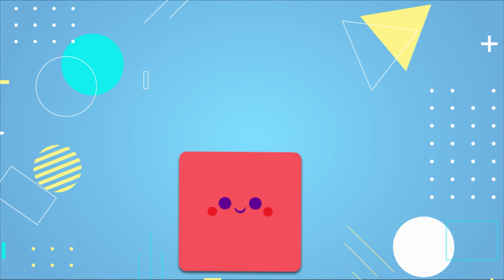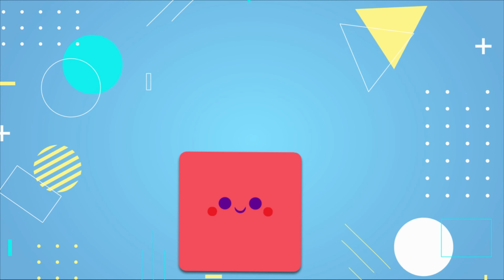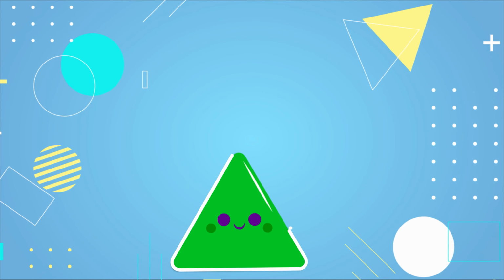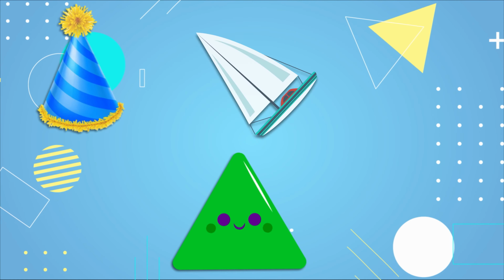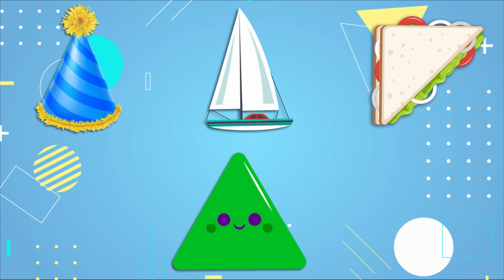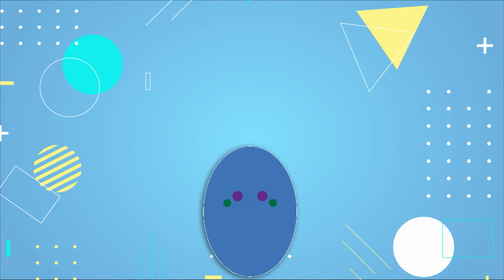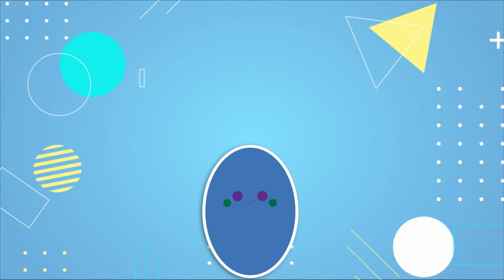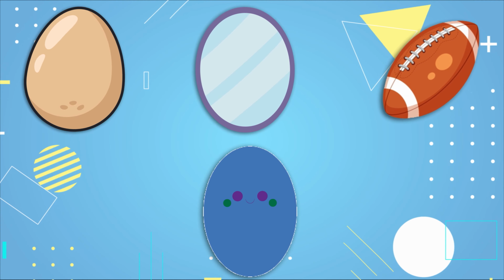Shapes - Names of Shapes - Geometry Shapes For Kids - Geometric Shapes - Kiddikoo